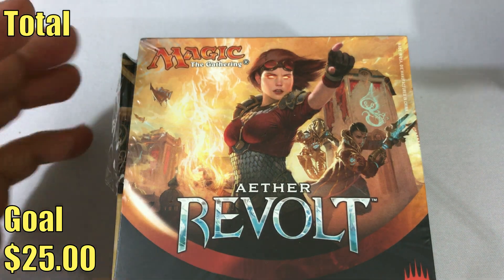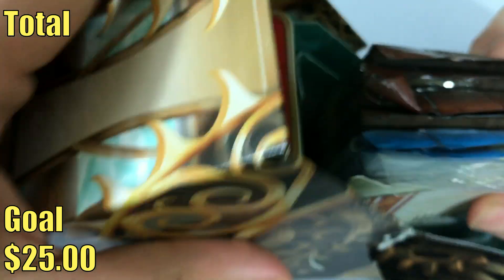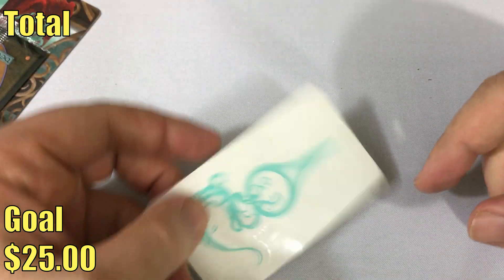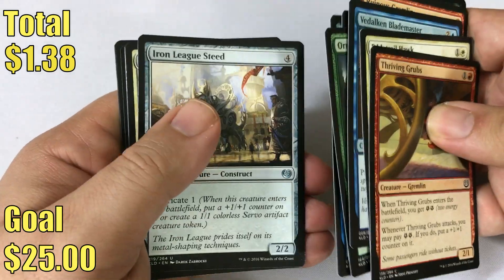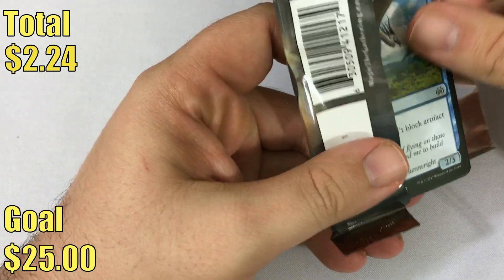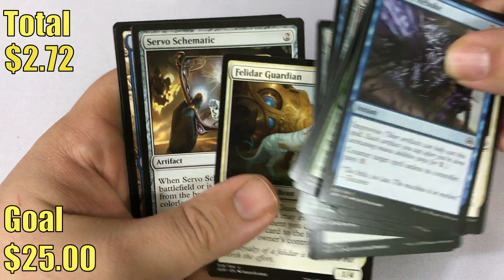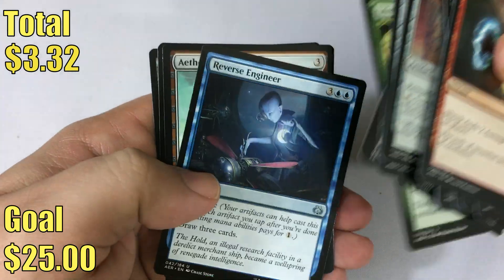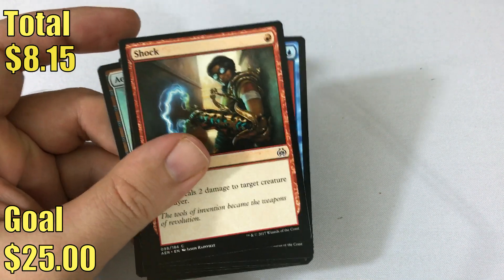MTG Aether Revolt Prerelease Pack Opening!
Preorder Aether Revolt Bundles from Amazon

Preorder Aether Revolt Booster Boxes from Amazon

Today we are opening a Magic the Gathering Aether Revolt Prerelease Pack.

Michael Jacques
Viktor A.
Matt Sanders
Adrian Camilleri
Jeremy Taylor
Jonathan Alling
Jake Linderholm
David Olivares
Amanda Holdridge
James Fidler
Zach Buono
Zigeye